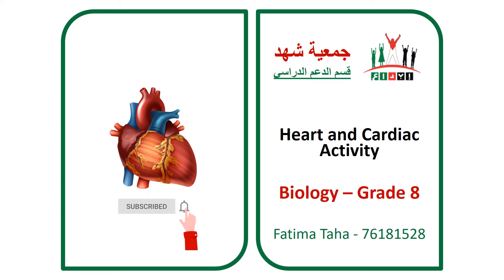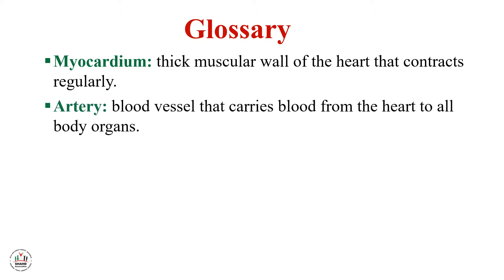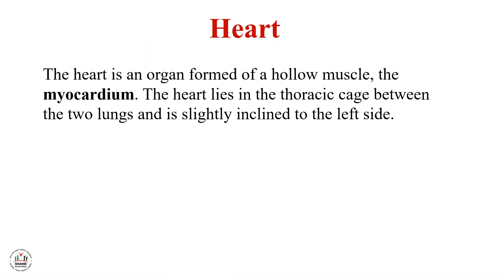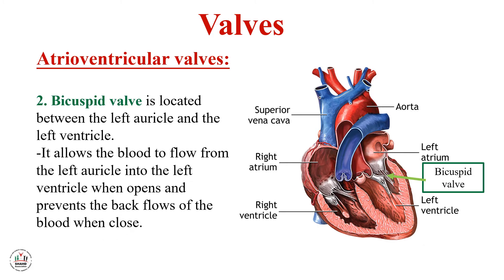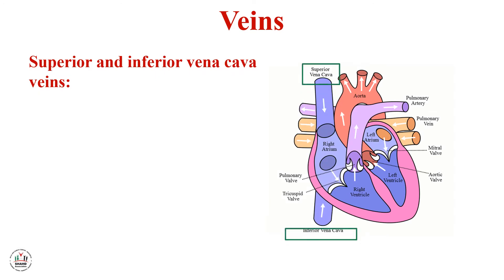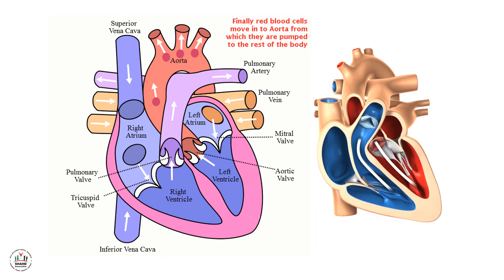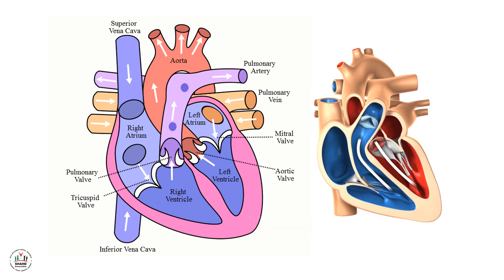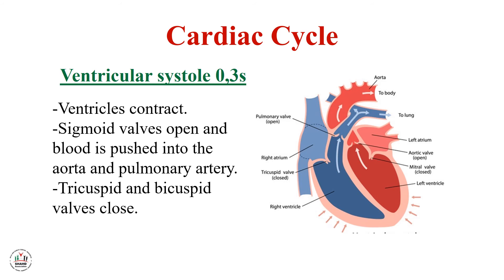Ibda3 - GR8 - Biology - Heart and Cardiac Activity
Lesson Objectives:
Identify the parts of the heart.
Describe the path of  blood flow through the heart.
Identify the parts of the heart that carries oxygenated blood and deoxygenated blood.
Describe the cardiac activity.